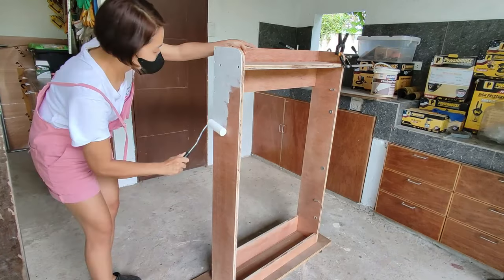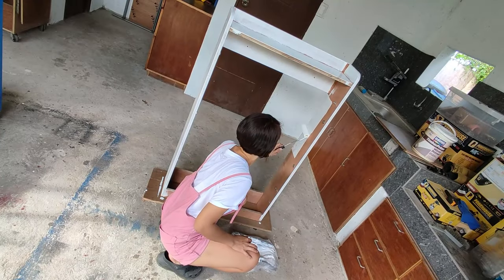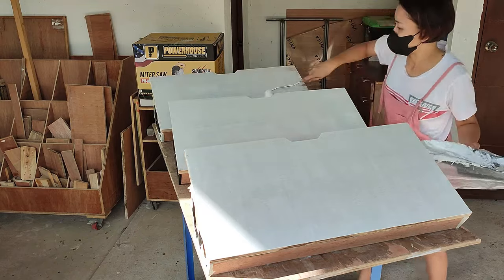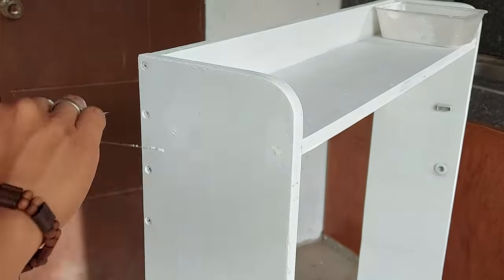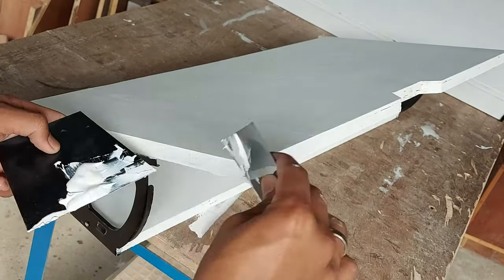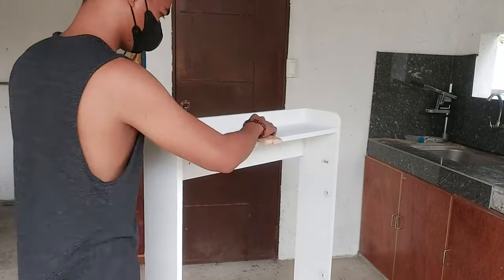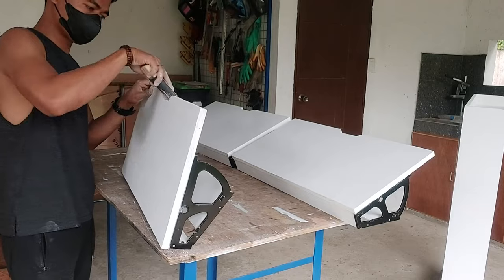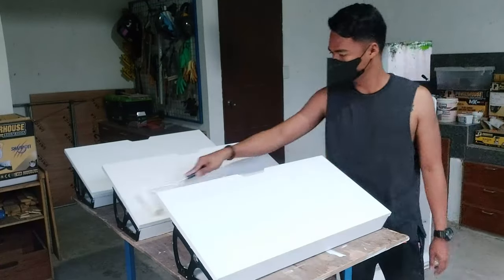DIY Shoe Rack for Small Space | 1 slot 3 layers Shoe Rack | Home Improvement | paano gumawa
Materials:
▪︎3/4 plywood
▪︎hinges, shoe cabinet(1slot)
▪︎black screws(1.5 in)
▪︎wood glue